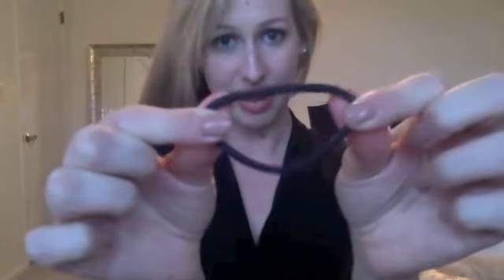How To Get Long, Healthy Hair!!!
Tips and Tricks on how to grow your hair out as quickly as possible! Learn from someone who used to have short hair above her shoulders!